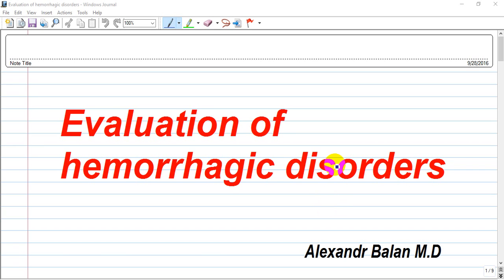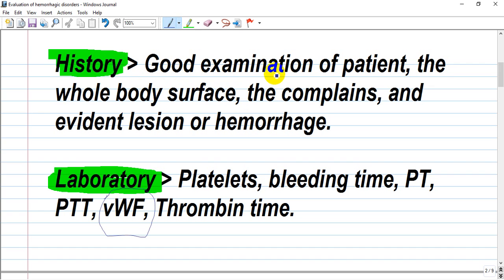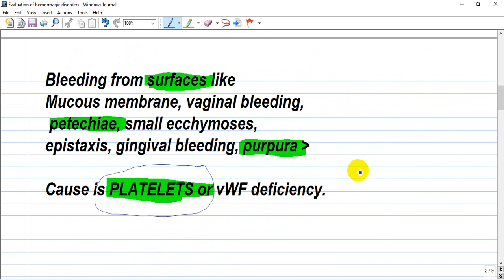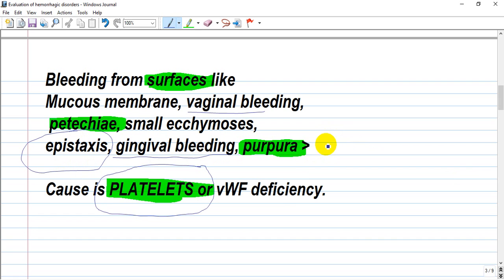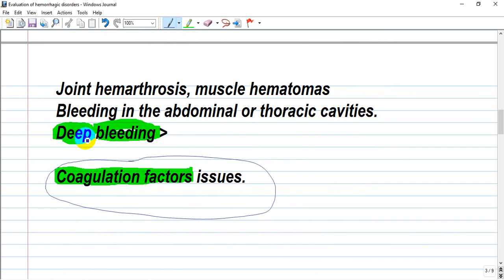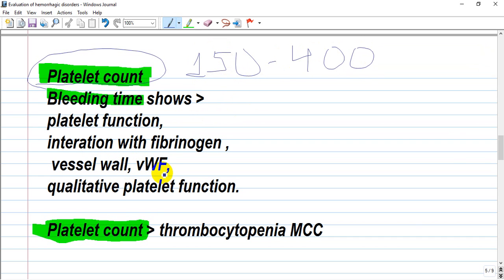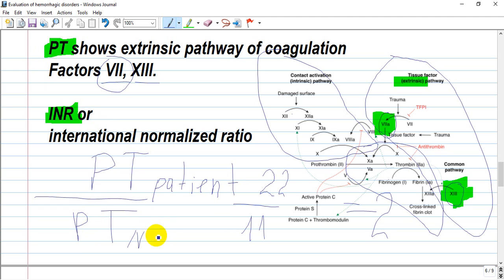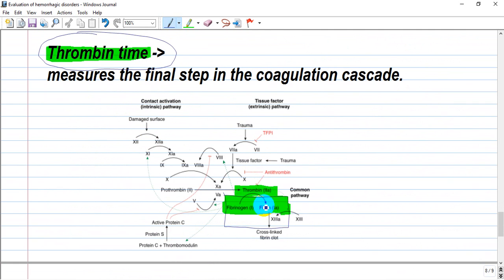Evaluation of coagulation disorders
Pediatric section